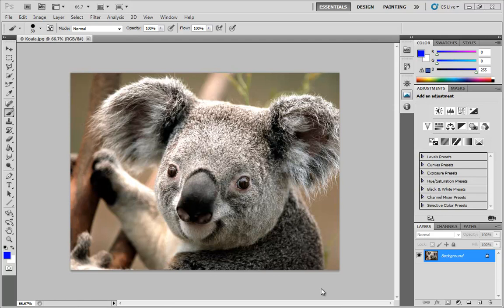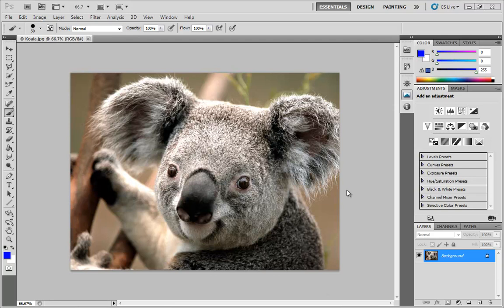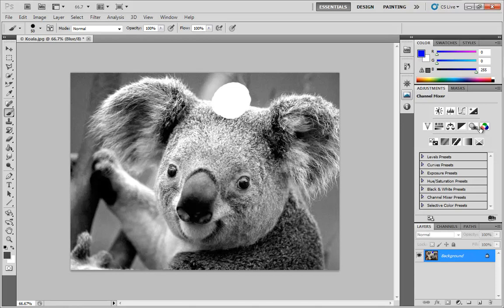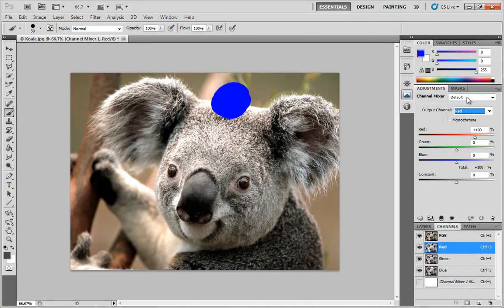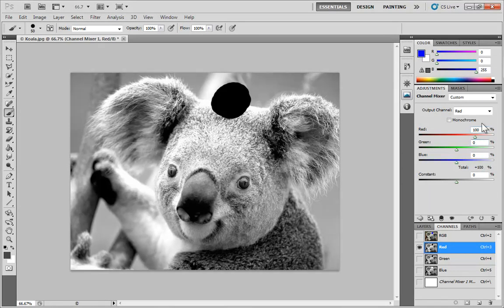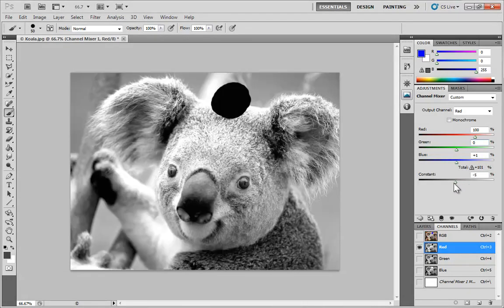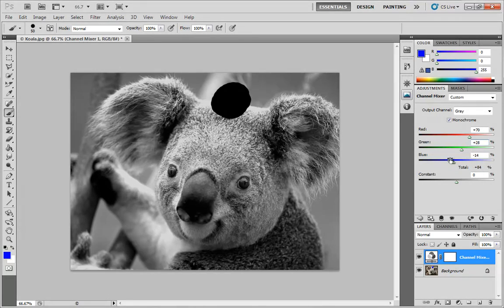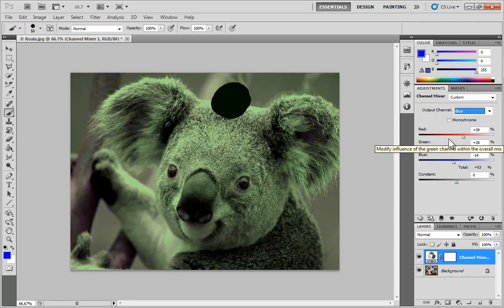🔴 Channel Mixer • Photoshop CS5 Fundamentals • Graphics Design • Image Creation / Edit • (Pt. 60)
Learn Photoshop CS5 Fundamentals - Channel Mixer.

With the channel mixer, you can influence how much each color in your image is fed back into each color channel, allowing for a variety of effects.